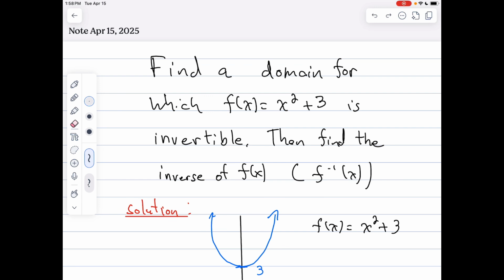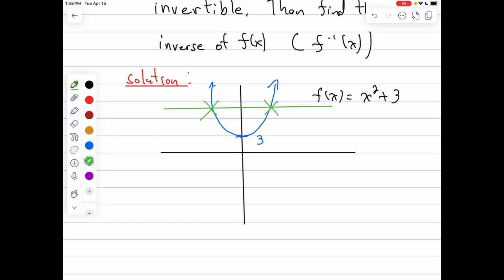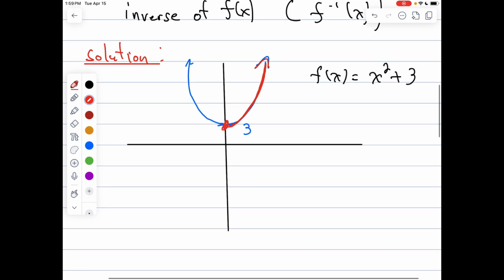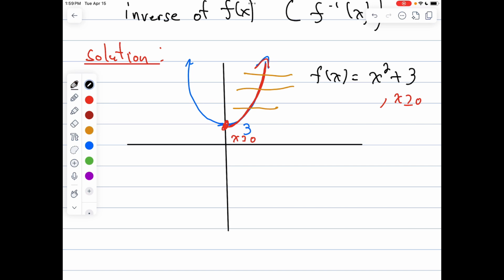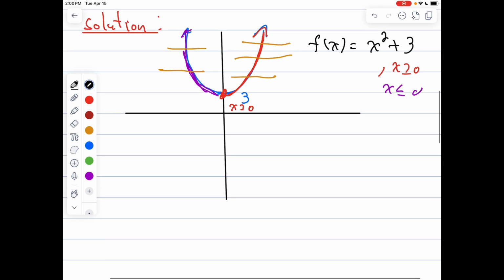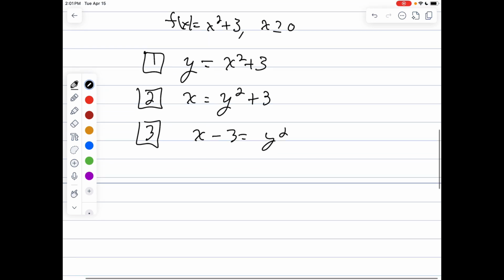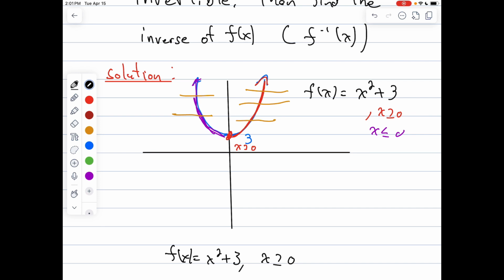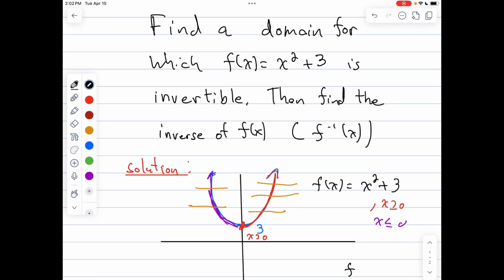Restricting the domain of a function to make it invertible (Algebra/PreCalculus)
We restrict the domain of a function so that it will be invertible and we will then find its inverse.